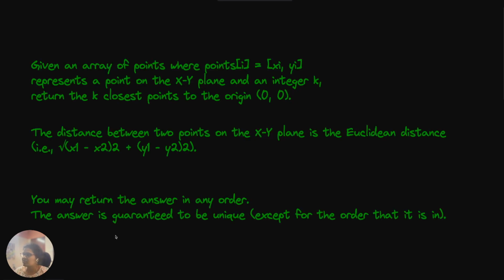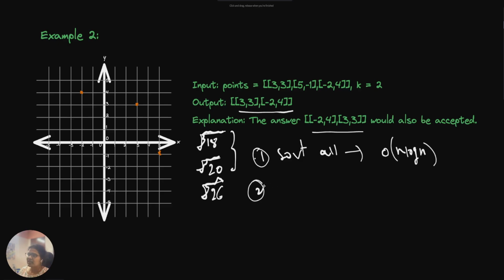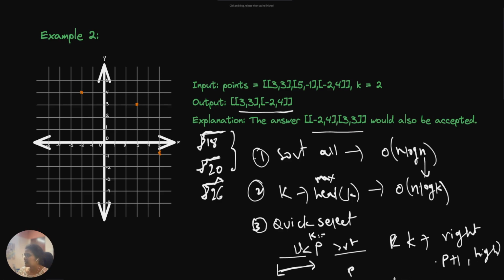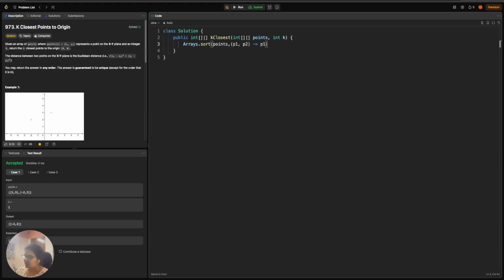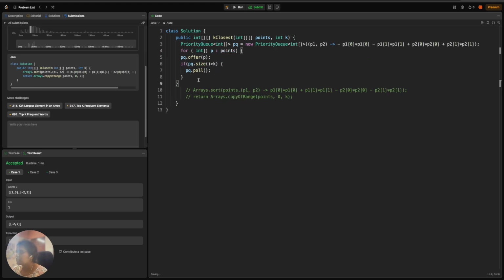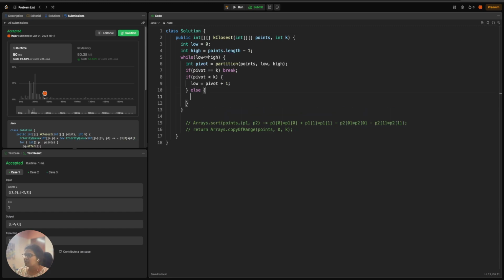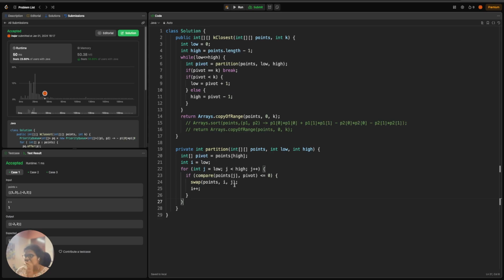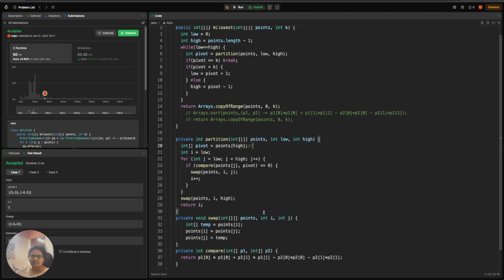LeetCode 973. K Closest Points to Origin | sorting, heap based and quick select algorithm